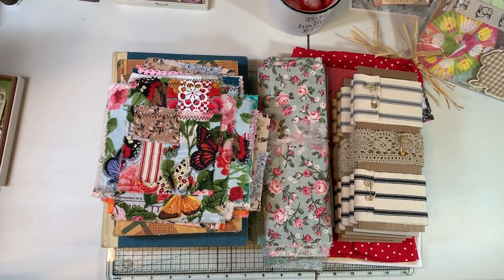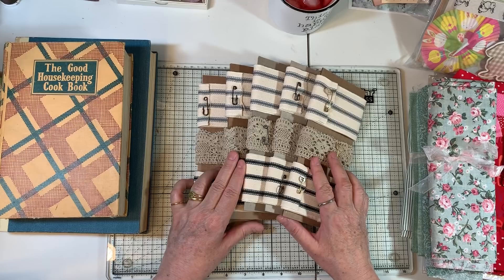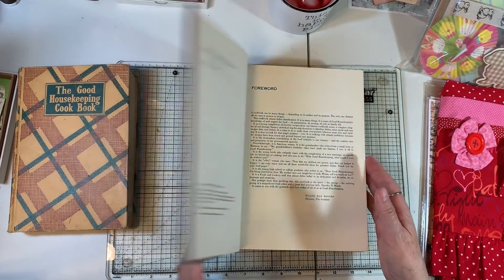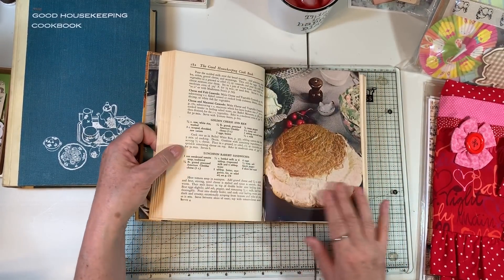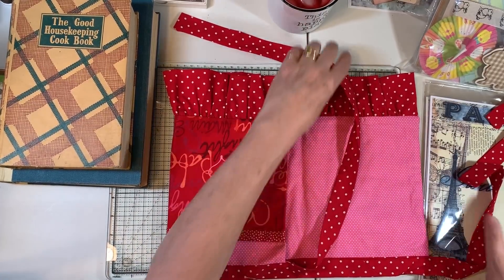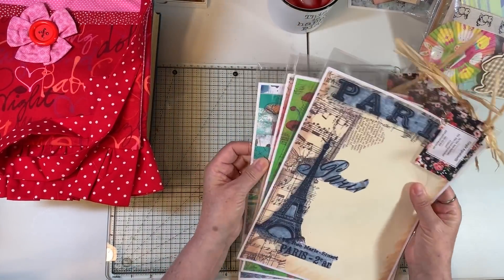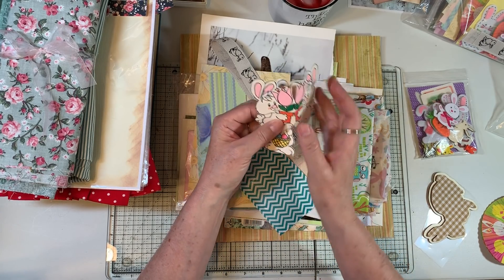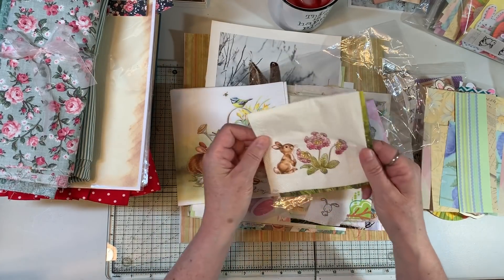Etsy Restock...Vintage, Kits, Flips and More! (Sold Out-Thank You!)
Showing the items that will be listed live in my Etsy shop as this video is uploaded!  Find them here: